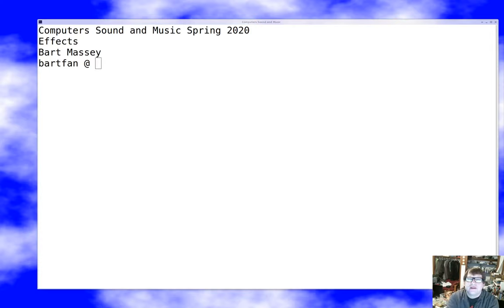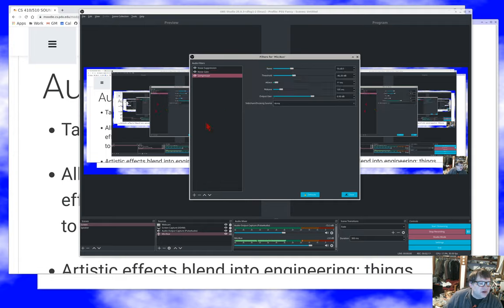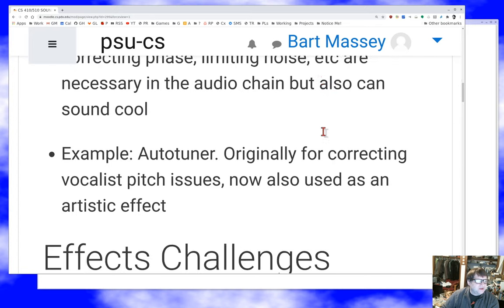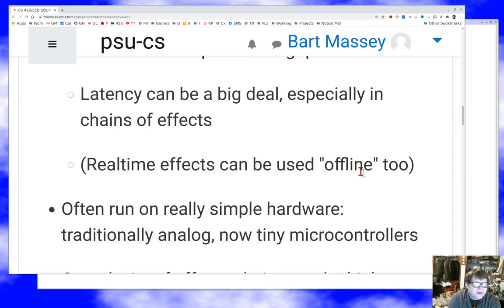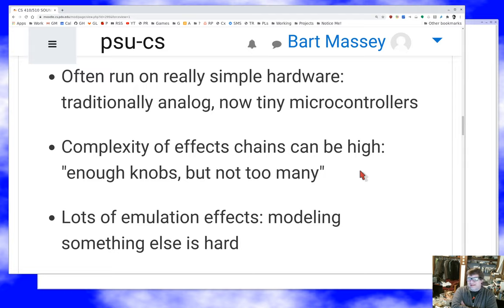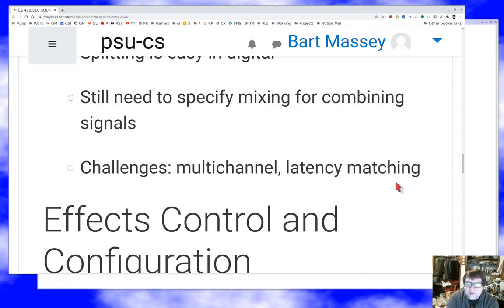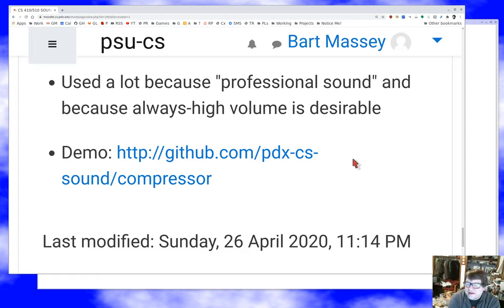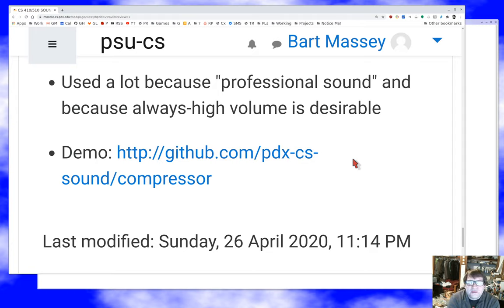PSU CS 410P/510 Sound: Effects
Introduction to audio effects.